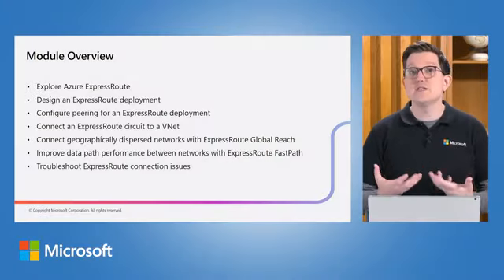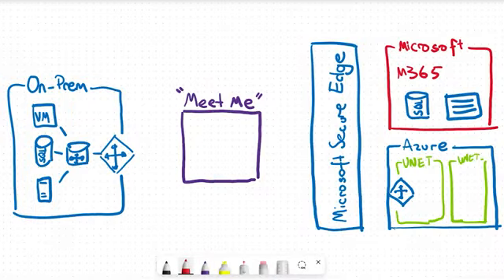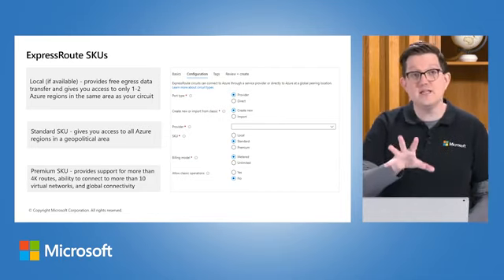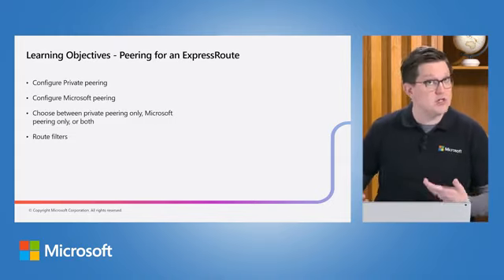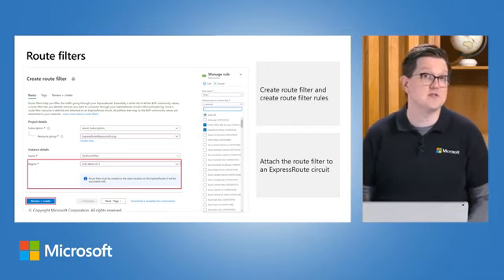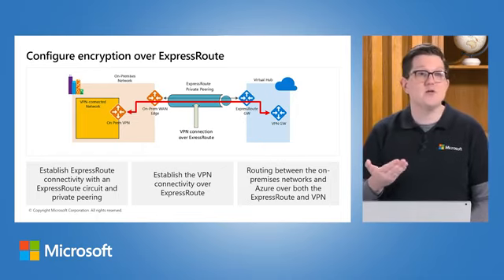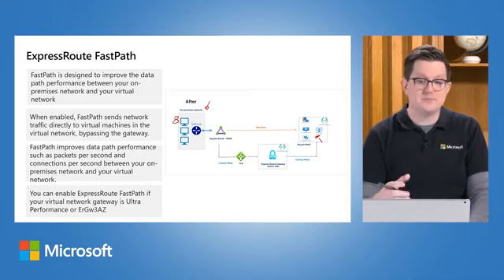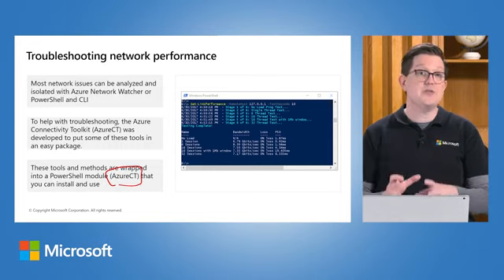AZ 700 Design and implement Azure ExpressRoute